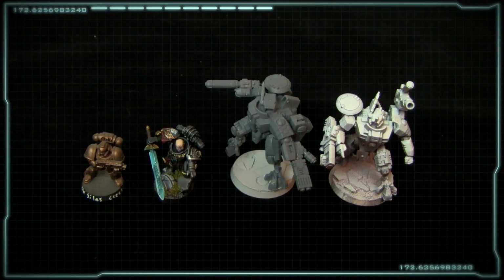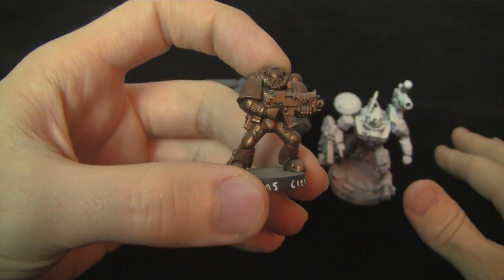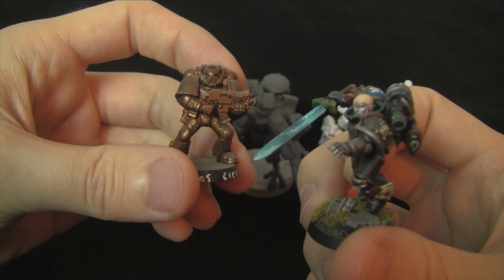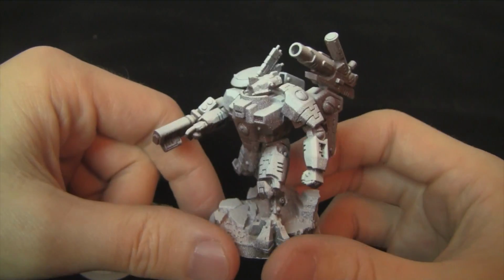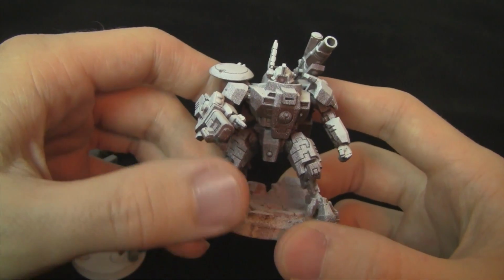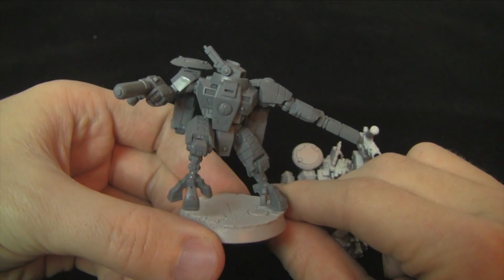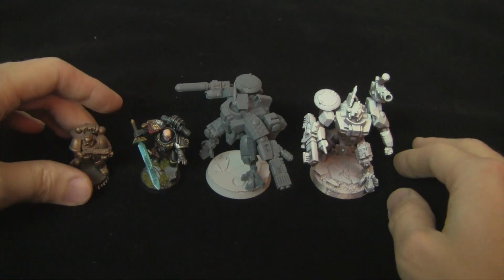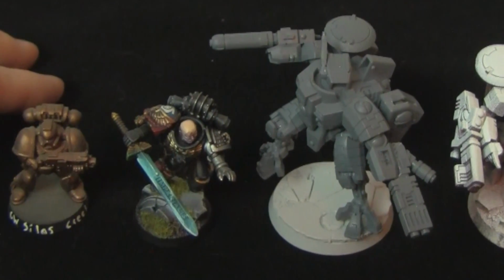Tactical Tuesdays - Forge The Narrative Ep. 6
This is my sixth episode in my Tactical Tuesday series and in this episode we will discuss immersion through modeling/posing/painting effort.

Was this video useful? Did I overlook anything? Sound off below, lets get a discussion started :)